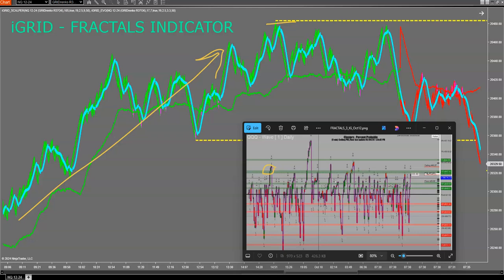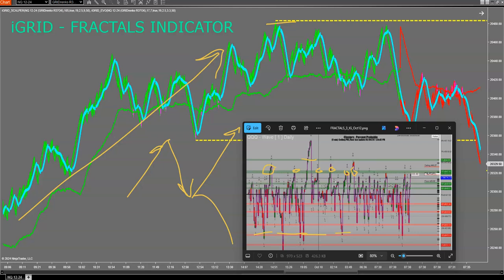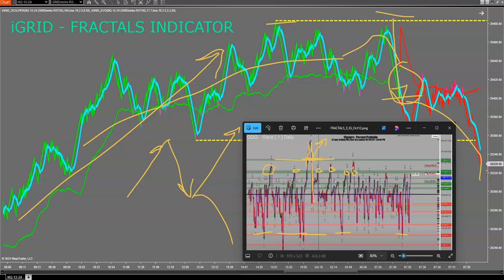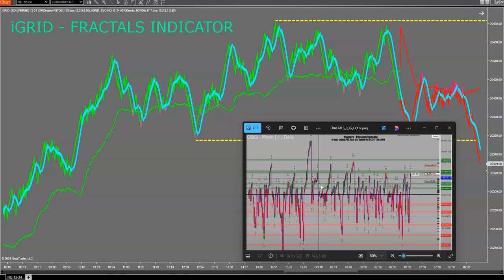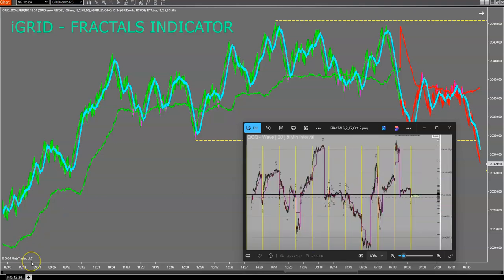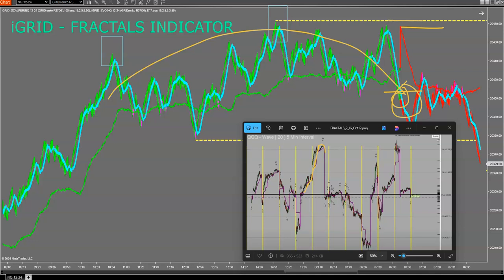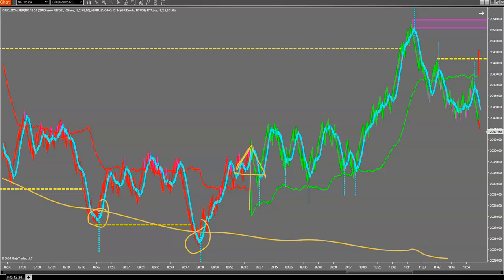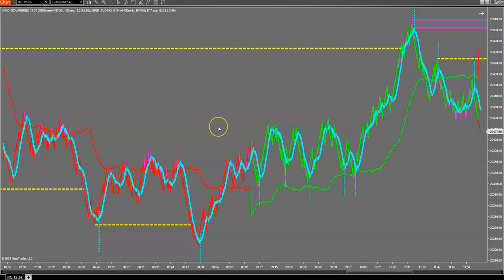iGRID - NEW Fractals Indicator! (Build Plans Briefing)